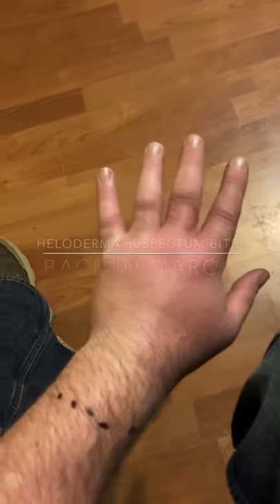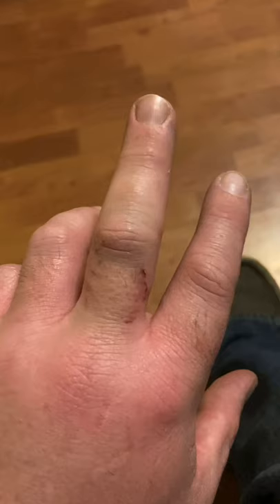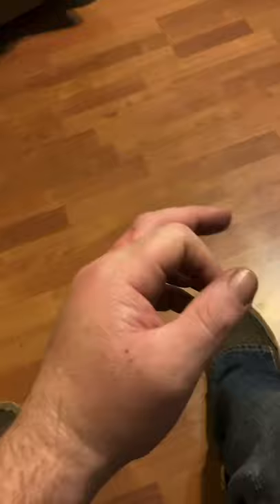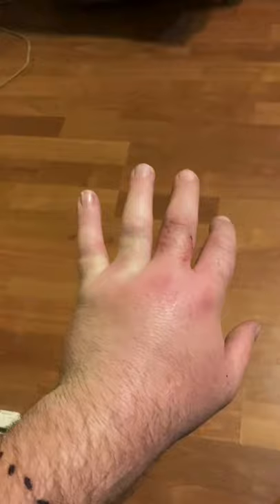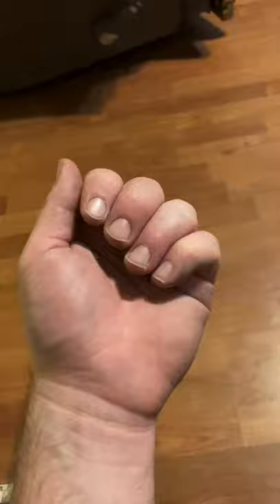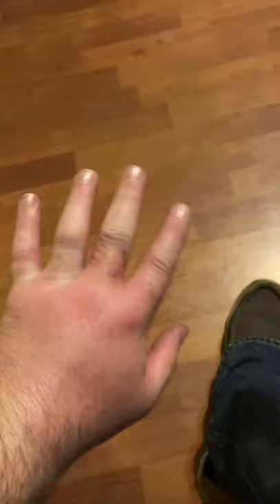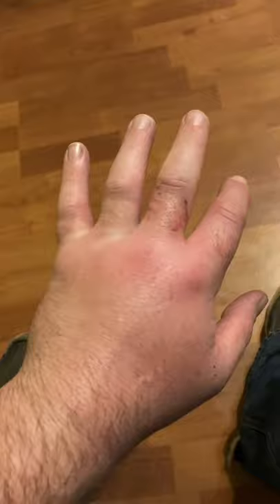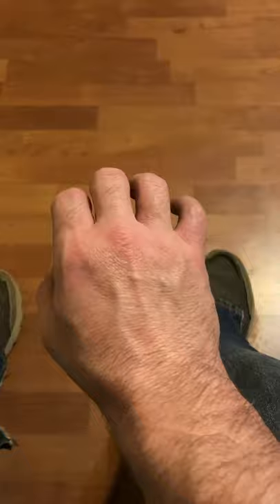Highonsnakes Gila Moster Bites Jeremyclaycash, paired my Heloderma Suspectums up and it went bad!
So the video many of those who like to  the haterade on me have been waiting for!!! Those who are supporters this occurred in March, I would have posted the video sooner but as my reaction wasn’t bad didn’t think alerting everyone was necessary. After talking it over with my mentor, he said since I gave up free handling over two years ago that this was educational enough to post.